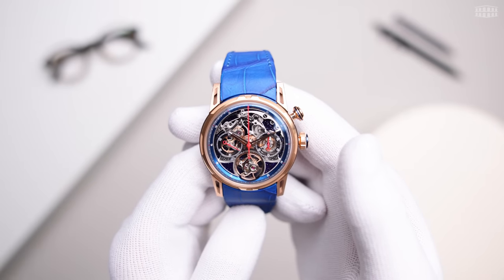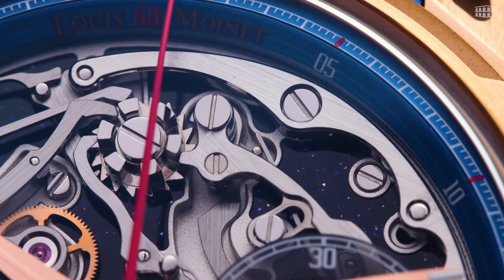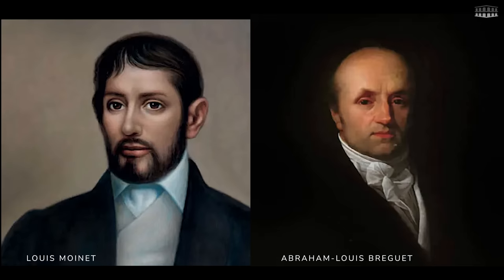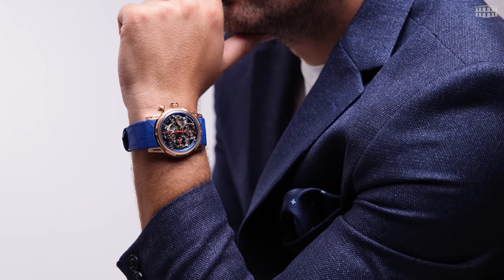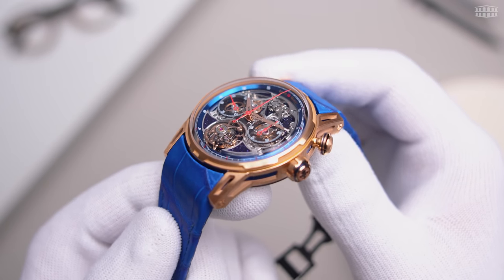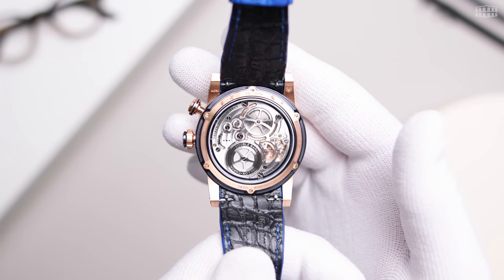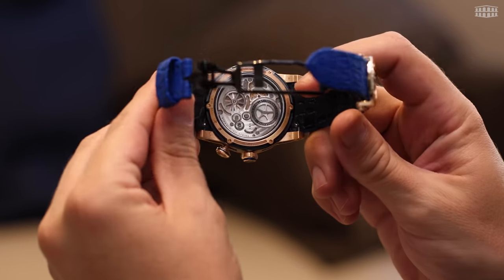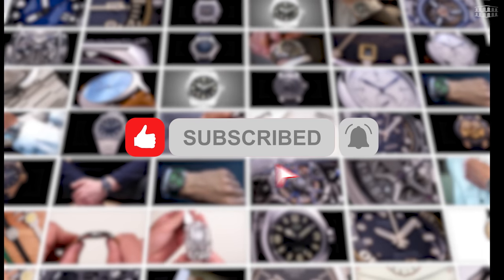Hands On: Louis Moinet Impulsion - Unexplored Treasures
Les Ateliers Louis Moinet continues to create timepieces that showcase their creativity and horological innovativeness. With its latest release, the Impulsion, the atelier from Saint-Blaise integrated the intricacies of a tourbillon with the functionality of a chronograph, all while presenting the chronograph’s mechanism on the dial.

TIMESTAMPS:
0:00 Intro
1:20 Background
2:00 Dial
3:10 Case
3:40 Wrist Comparison
3:55 Movement
4:30 Bracelet
4:40 Pricing
4:55 Where to get them
5:18 Summary